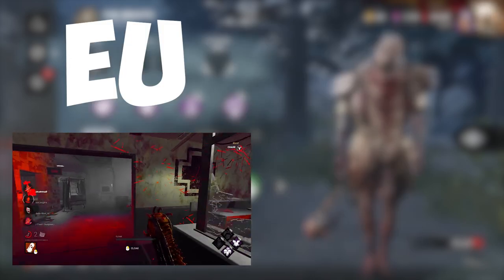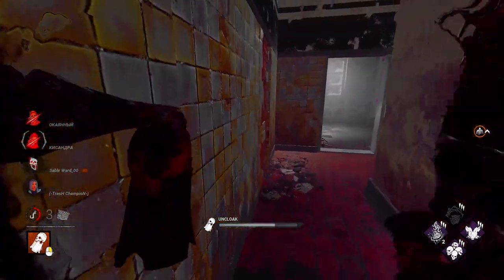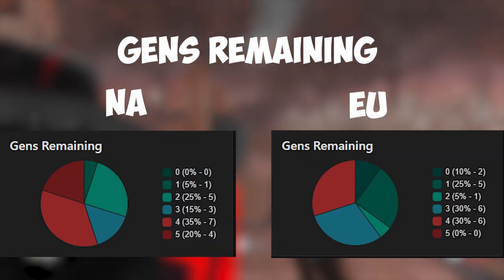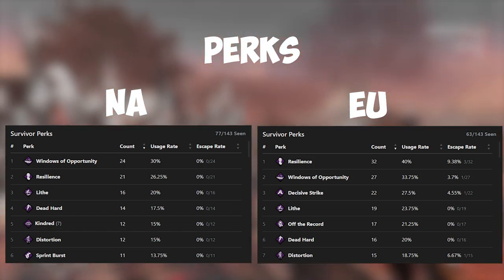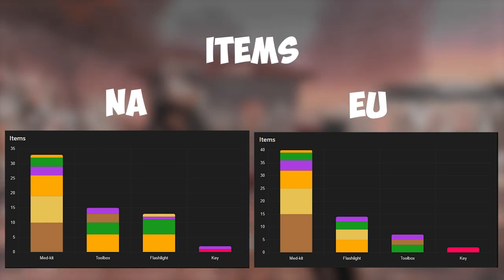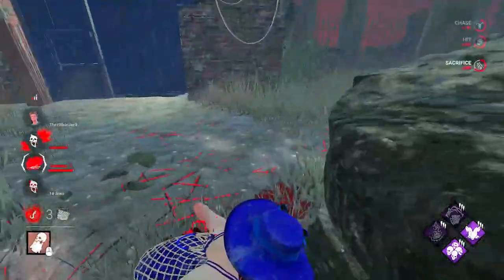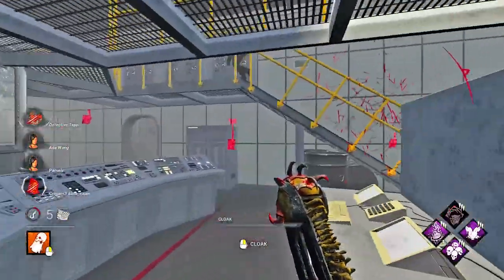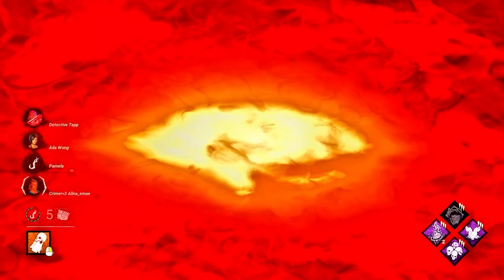EU VS NA Experiment (pubs) | Dead By Daylight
I played 20 games on NA and EU to compare how different it is to play between the two regions.

Timestamps
00:00 Intro
00:58 Data/Stats
02:53 Thoughts/Experience
04:59 Conclusion
05:42 Outro